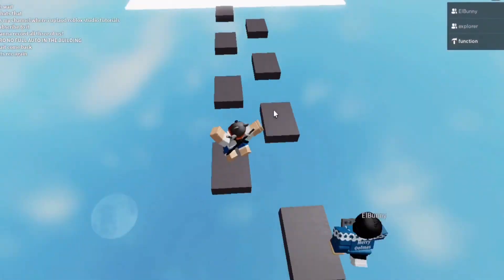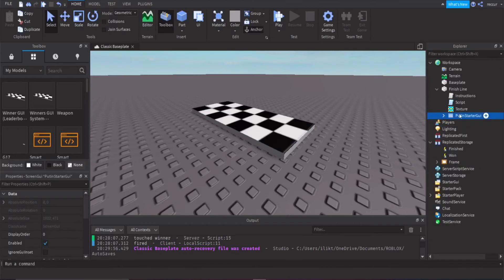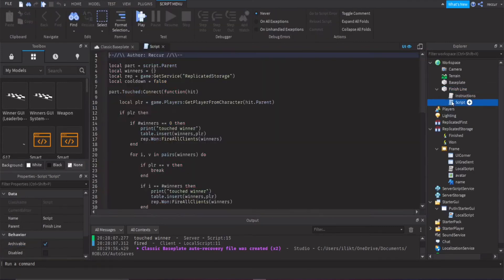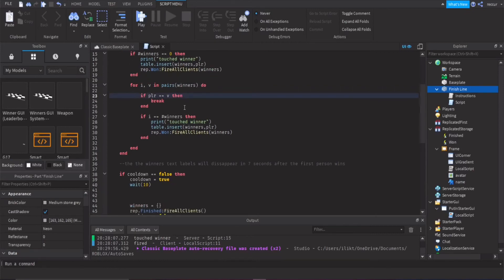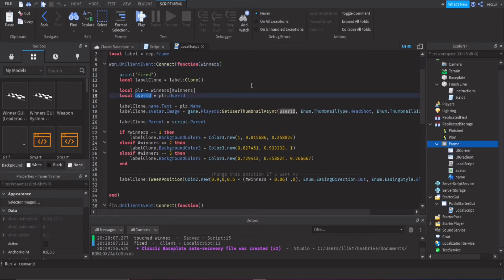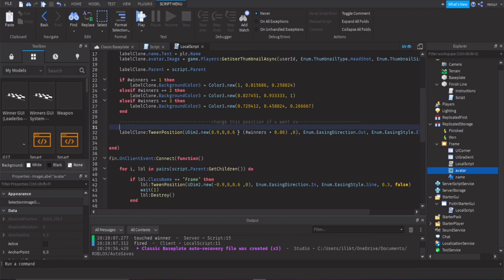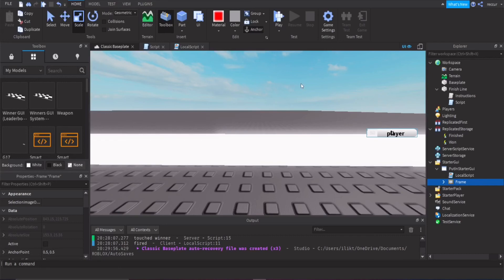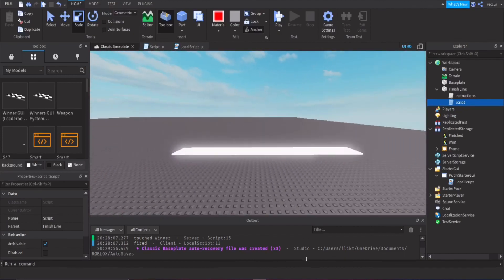How to Make a List of Winners / Finish Line in Roblox Studio | A Roblox Studio Scripting Tutorial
Note: You might want to edit some parts of the script in the model in order to better implement it in your game

In this video, I'll be showing you guys how to make a Winner List system where it shows the winners in corresponding order, for example, first place, second place, third place.
I'll be doing that in Roblox studio.

The music used in this video isn’t owned by me.